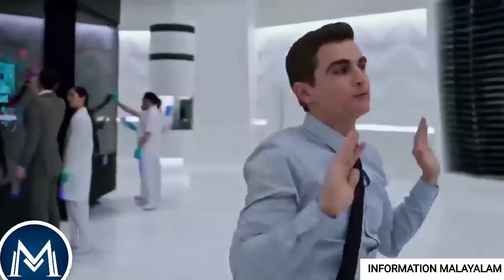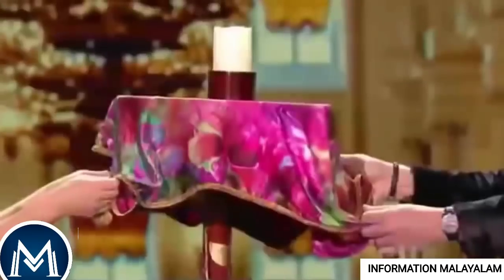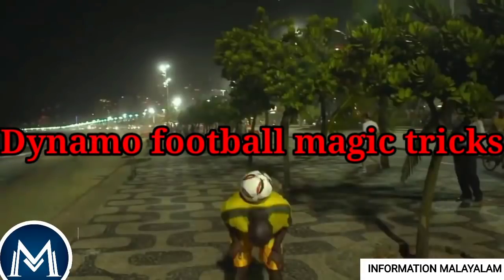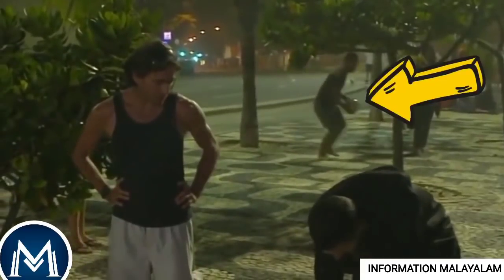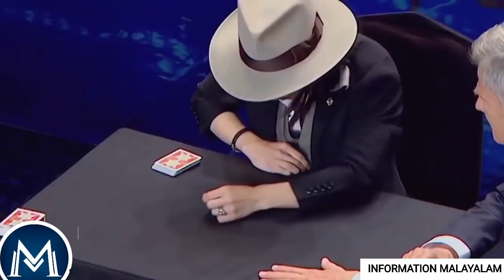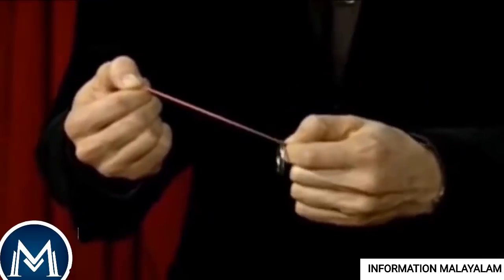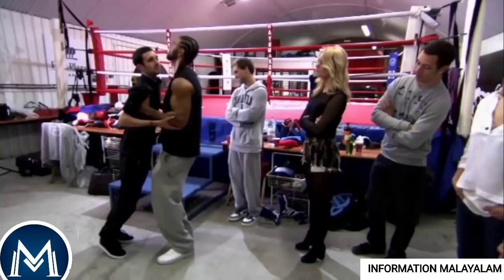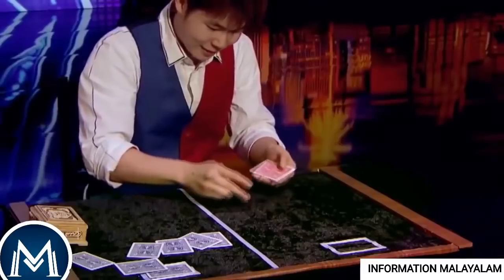World famous simple magic tricks finally revealed/രഹസ്യം/AGT/factsmojo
For businesses enquiries,
Paid promotions
copyright and claim issues

This is not just a YouTube channel

This is our family

The veiws and opinions in the vedio are not meant to heart any individual.we cannot held liable in such situations

Music